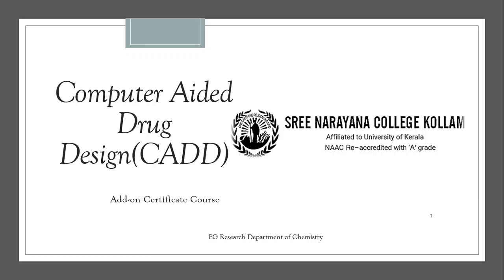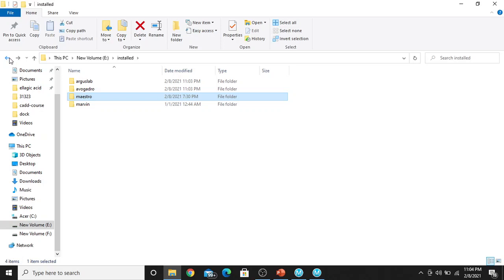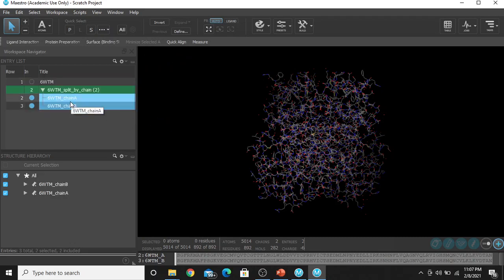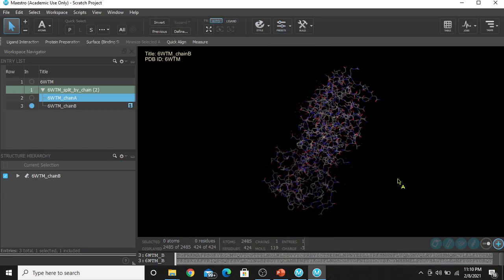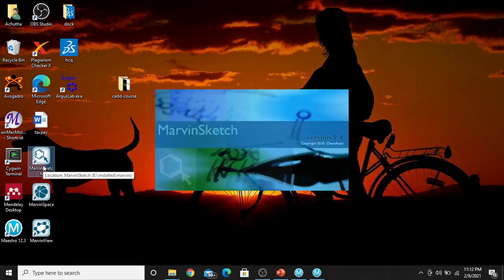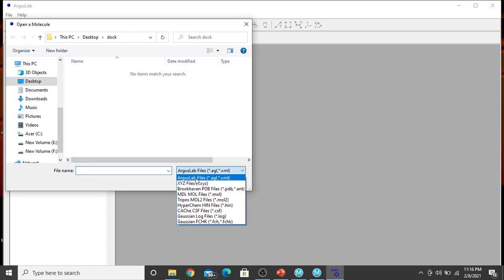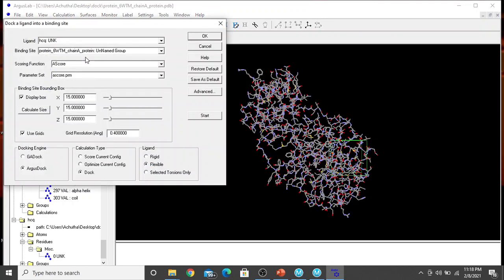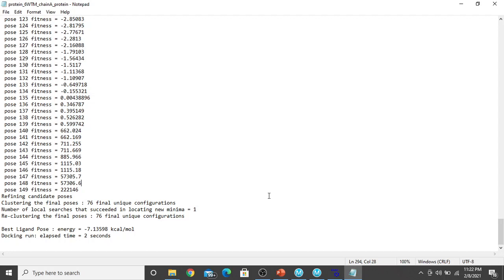CADD intro video lecture X ( Docking 3.Argus lab2)